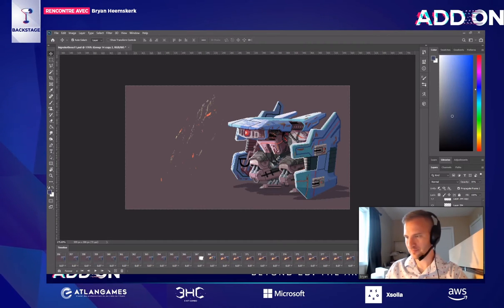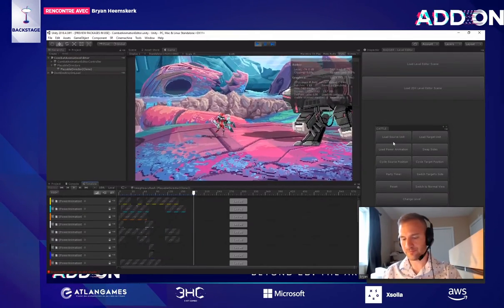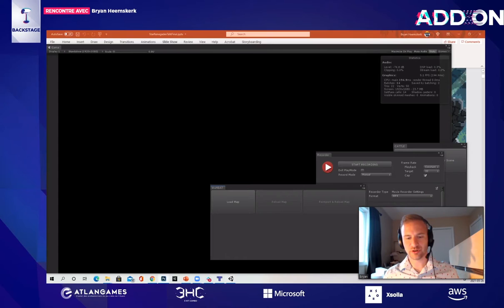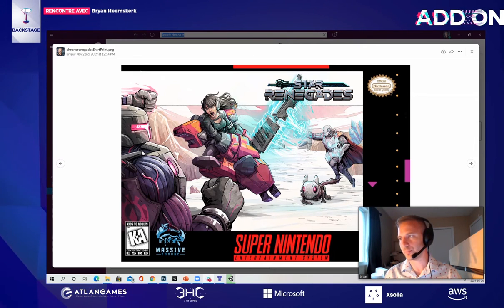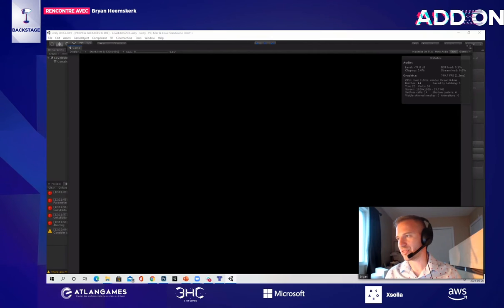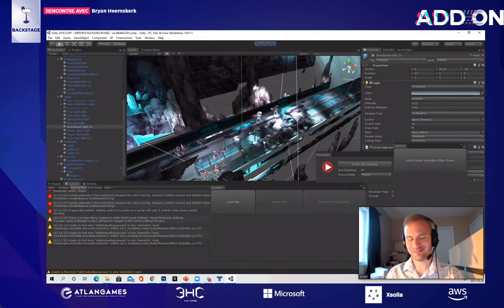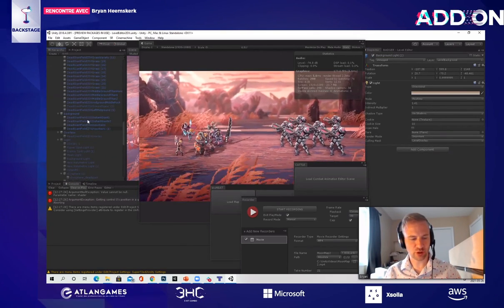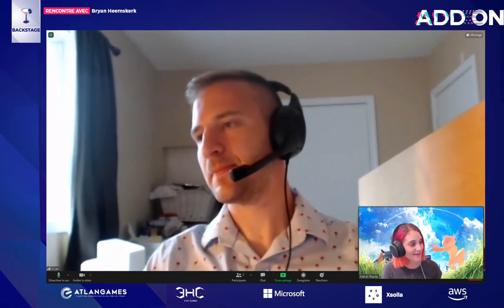[ADDON2021] Meet Our Speakers - Bryan Heemskerk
Retrouvez la session de rencontre avec Bryan Heemskerk, animée par Nat'Ali, organisée dans le cadre des "Meet Our Speakers" de l'édition 2021 d'ADDON sur b2match !

Bryan HEEMSKERK // Lead Artist @ Massive Damage
Toronto based artist who worked on Halcyon 6 and was the art director and lead artist on Star Renegades. He works in lots of different mediums but has developed a love for Pixel Art.